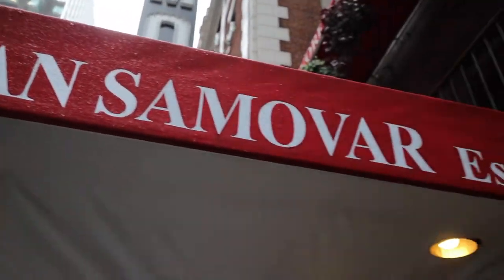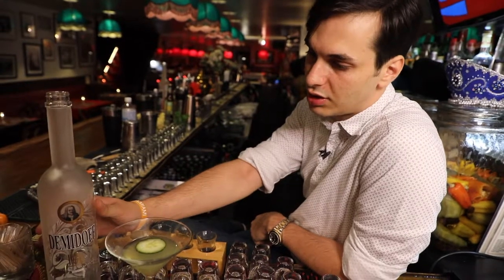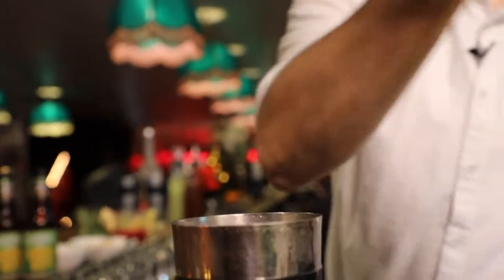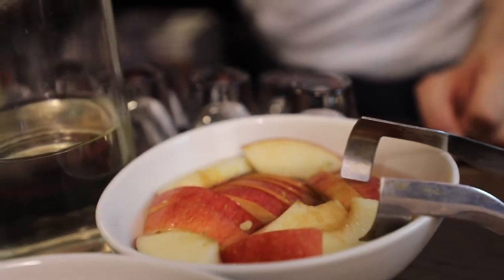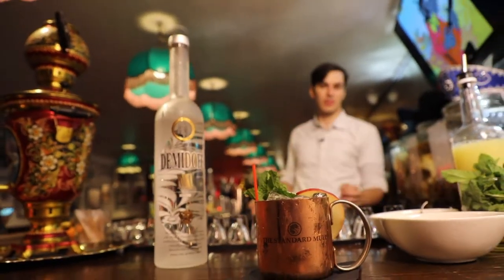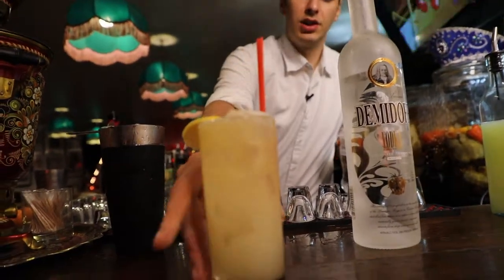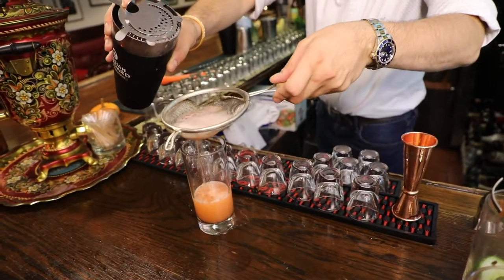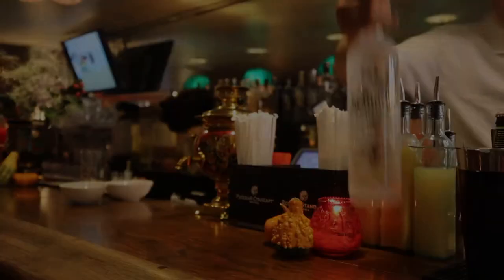DEMIDOFF VODKA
Earthy, gently spiced, assertive and rich in character, Demidoff is the purest expression of Polish vodka. Elegant and intriguing, with subtle notes of olives, sea salt and basil, the purity of this complex profile is preserved without the use of any additives. It is one of the few true ultra premium organic potato vodkas in the world. It is sugar free, gluten free and kosher. It’s the perfect ingredient for the ultimate holiday cocktail.